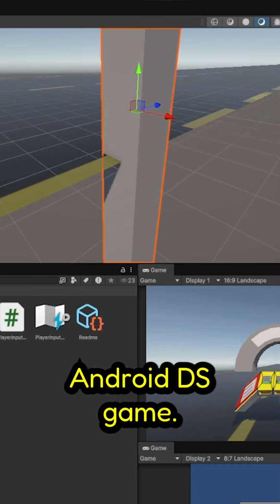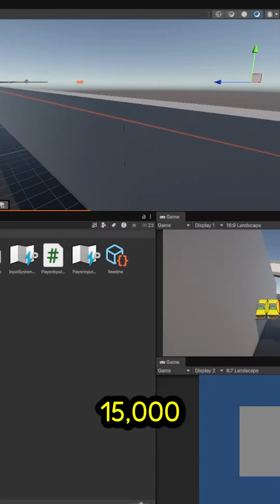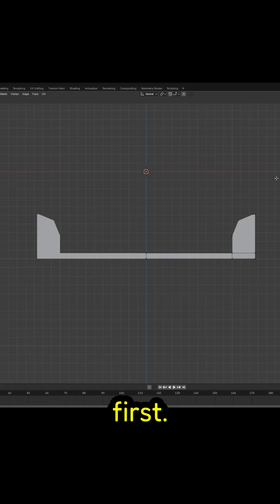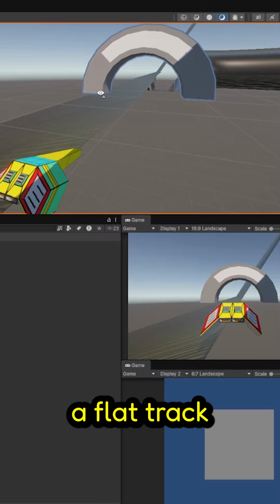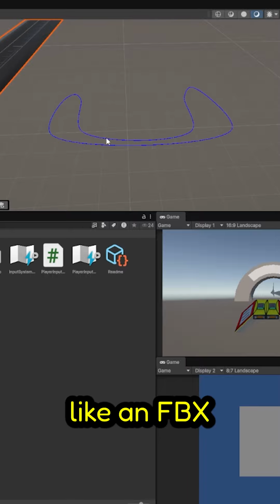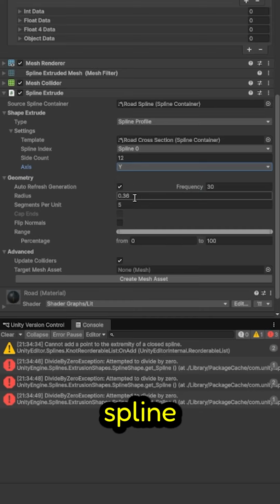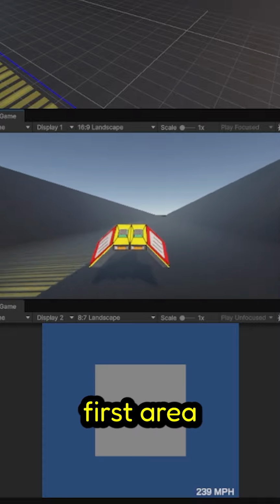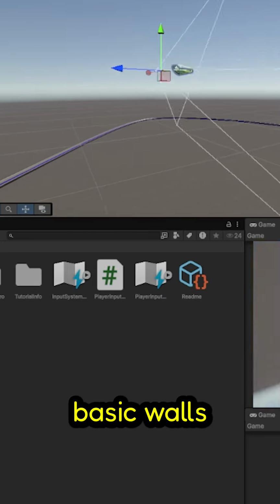Day 4 of Making an Android DS Racing Game - Adding Walls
Day 4 of making an Android Dual Screen (ADS) racing game inspired by Wipeout 64 (and the series in general). Today we add figured out how to actually make a track shape instead of just a flat plane using the Spline Extrude. We no longer support the example Loft Road script, only Spline Extrude script. This day took a few days because I got sick but we're getting over that now!